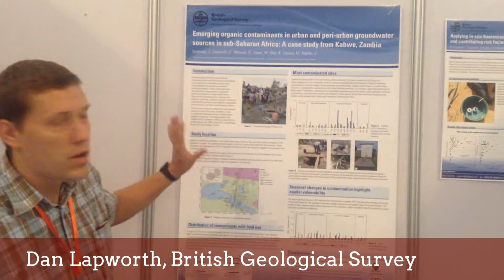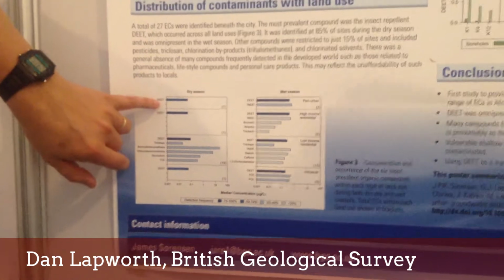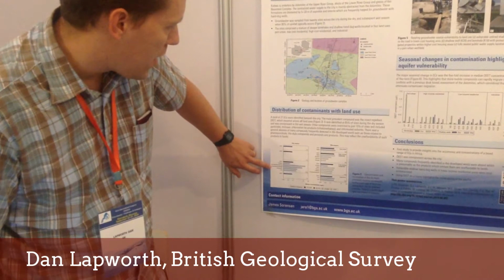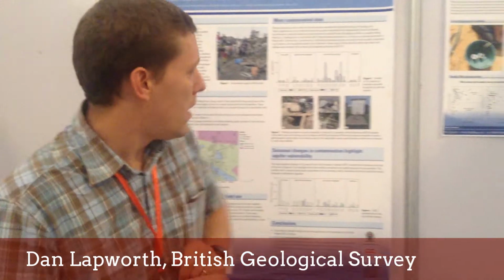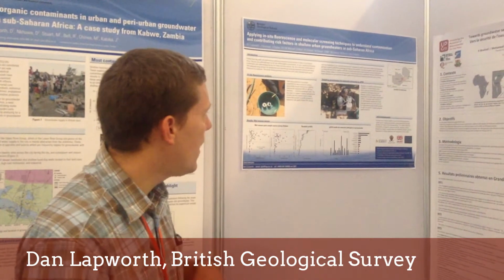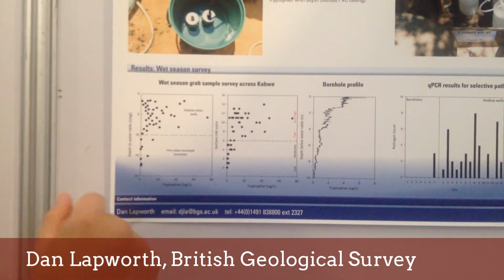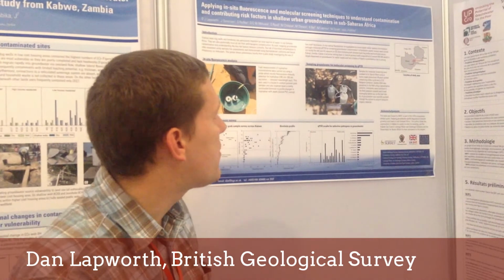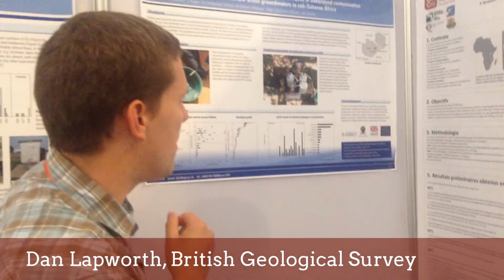Dan Lapworth (BGS) poster presentation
Dan Lapworth describes outputs from his UPGro projects, visit upgro.org for details